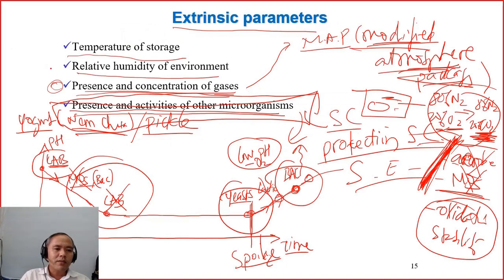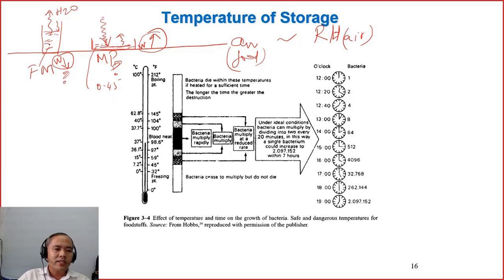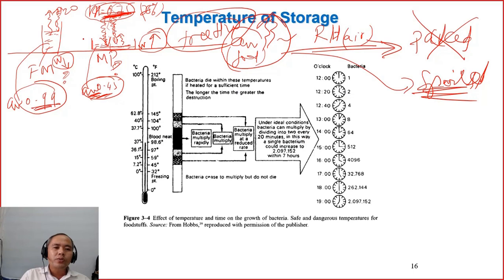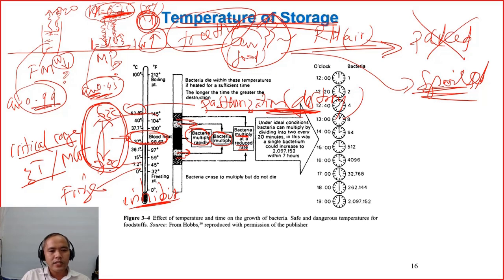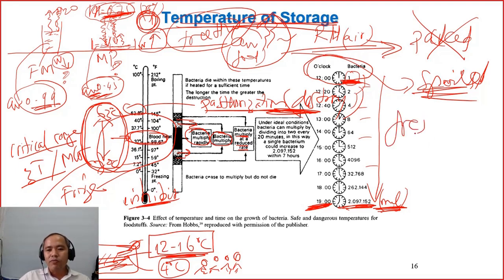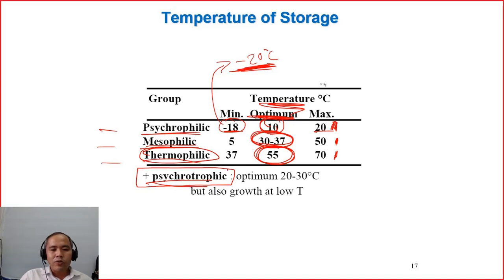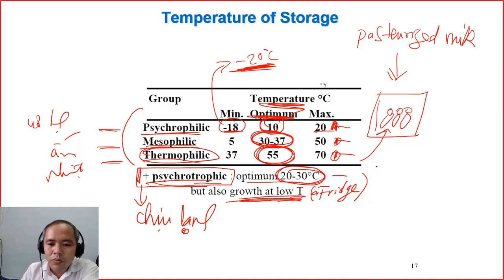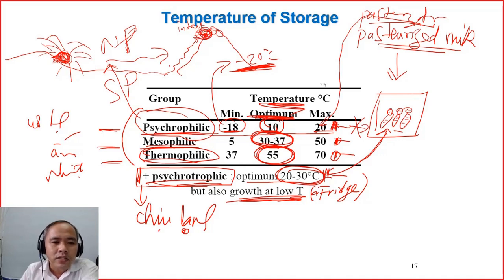C5-09 effects of relative humidity and temperatures on microbial growth| Dairy technology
0:01 effects of relative humidity of environment on microbial growth in food
0:15 why dried foods absorbs vapor and increases weight, why water looses weight by evaporation when left stand still
3:47 effects of storage temperatures on microbial growth, on shelf-file of foods, why we should keep foods in a fridge
4:37 critical range of temperatures regarding microbial growth\
6:43 how fast bacteria multiply (grow)
8:19 psychrophilic vs mesophilic vs thermophilic microorganisms, psychrophilic vs psychrotrophic microorganisms,
8:51 minimum temperature for microorganisms to grow